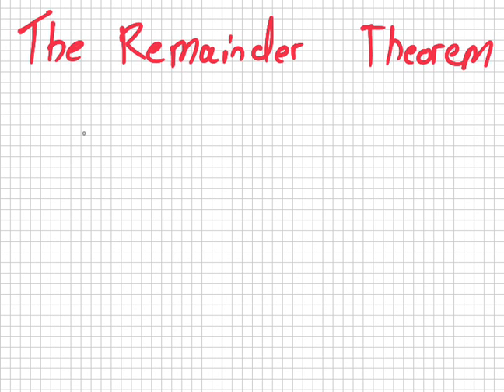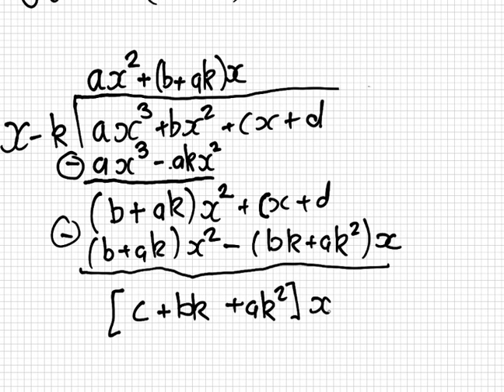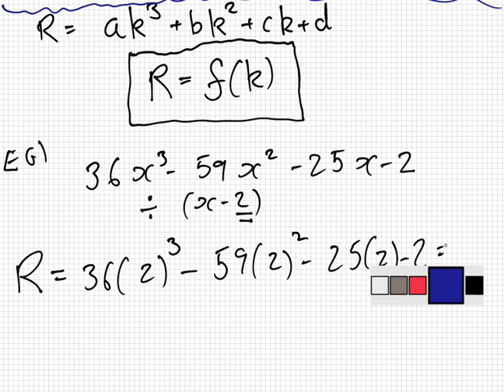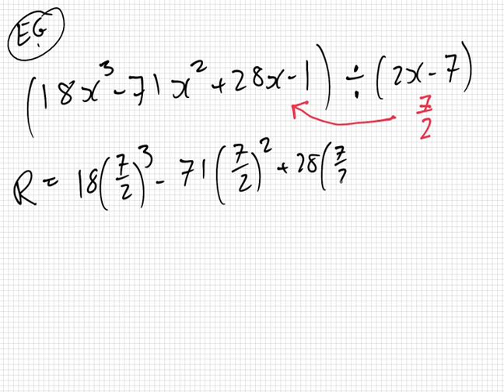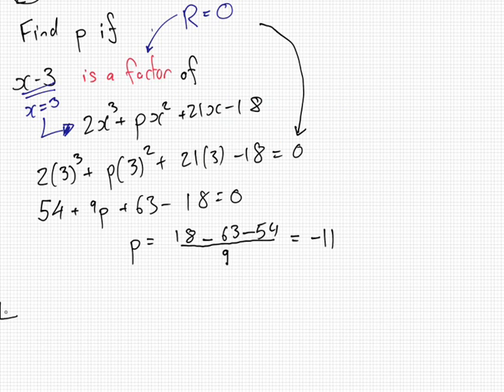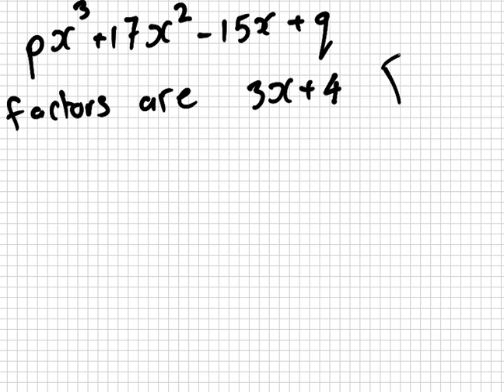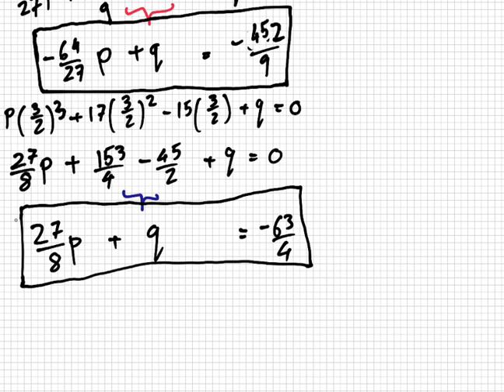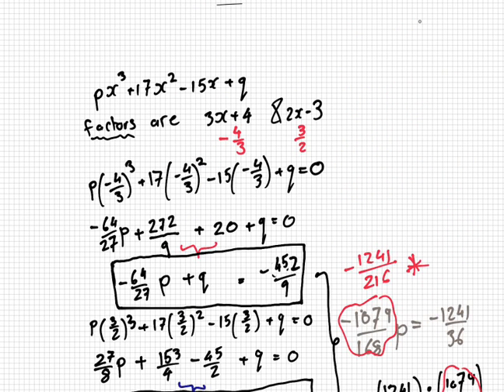The Remainder Theorem